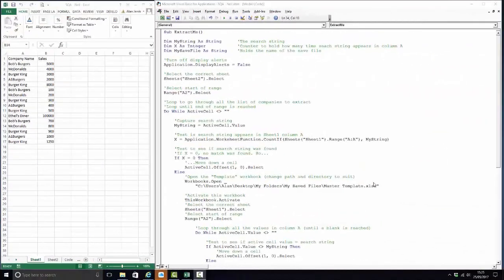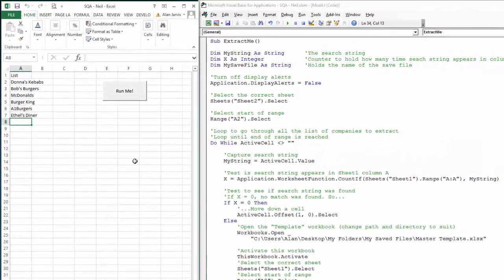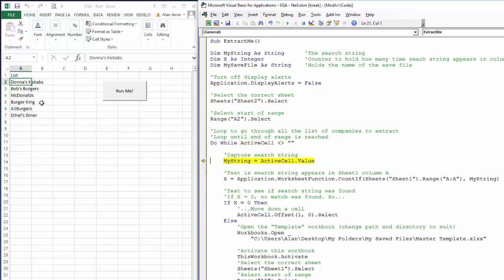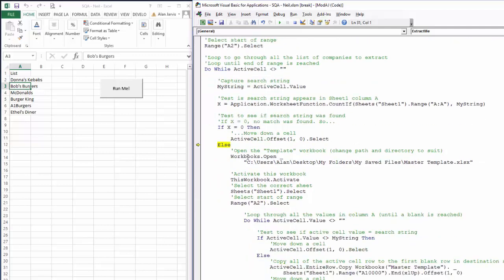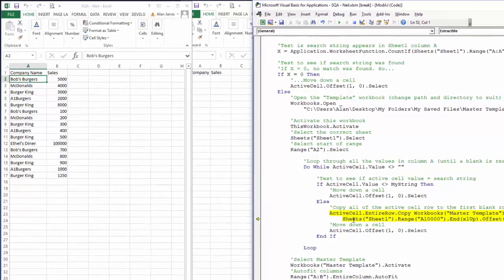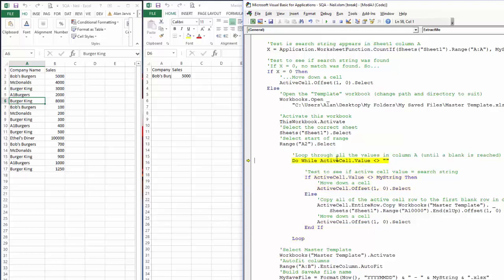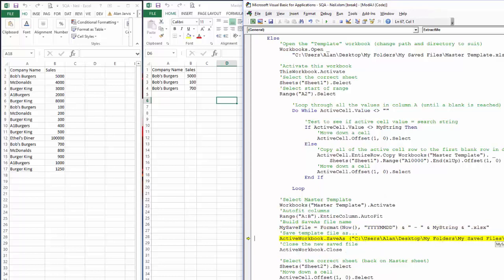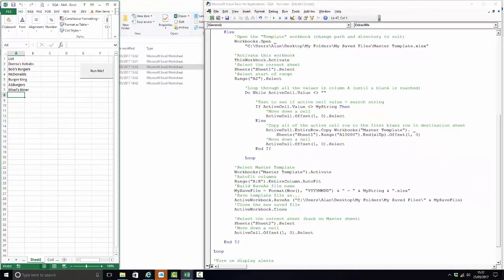Excel VBA Extracting Specific Data From A Big File, To A Bunch Of Little Ones With VBA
Extracting Specific Data From A Big File, To A Bunch Of Little Ones With VBA

This video is taken from my Excel tutorial course, Excel Essentials Level 3, which will teach you everything you will ever need to know about coding in VBA.

This is another SQA (Student Questions Answered) lecture, this one from Neil...and it's a great one!

What Neil has is a huge data set that he extracts from a SAP ERP system (though it could be ANY database), and what he wants to do is extract only selected specific records (say by customer, or sales person, or stock code), write them to a "template" file, and then save each groups data in that template to a specific folder, and rename the "template" to the date and the customers name (you could save it any way that suits you).

As you can imagine, you could adapt this to all kinds of scenarios. So, if you deal with large data sets, and have to create individual reports, this could save you hours of work!

This is a sample lecture from my course, Microsoft Excel Essentials: Level 3 - VBA Programming. This course is for Excel 2007, Excel 2010, Excel 2013 and Excel 2016, 2019 and 365